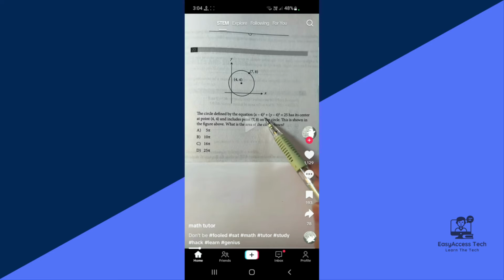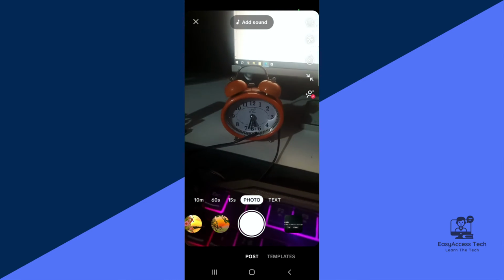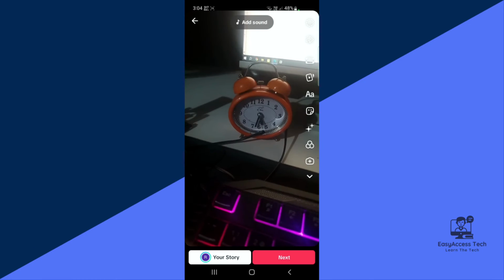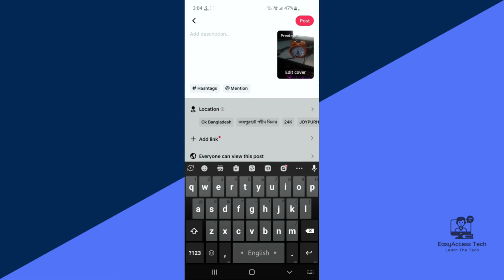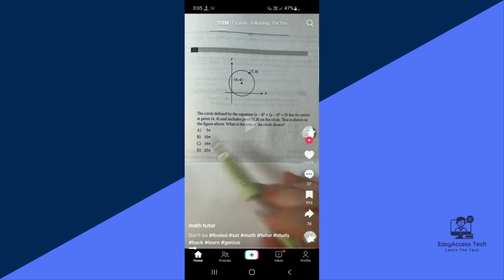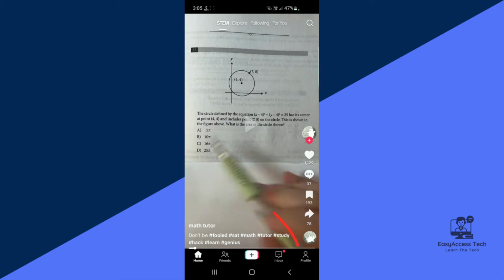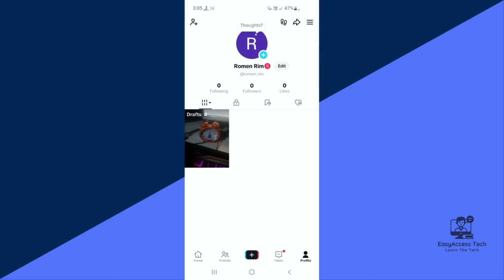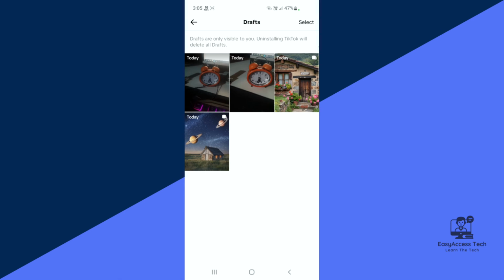How To See Your Drafts On TikTok - Easy Guide